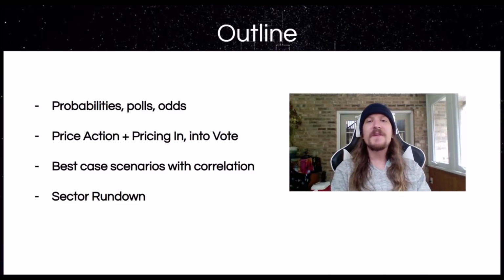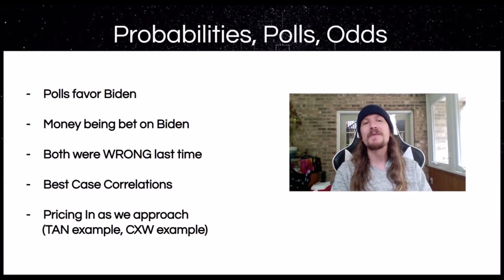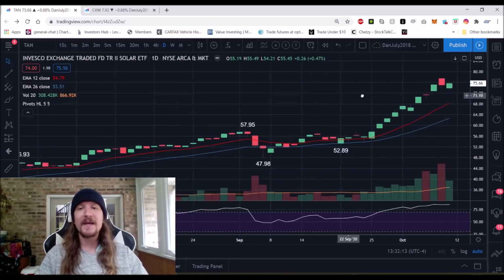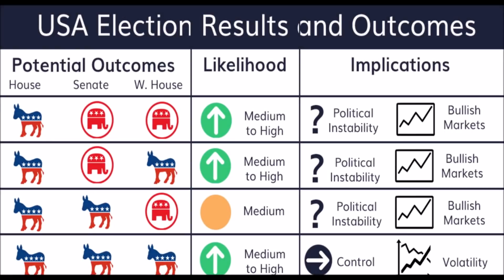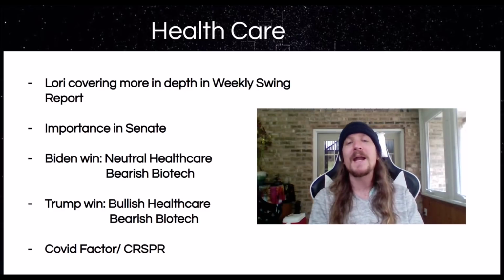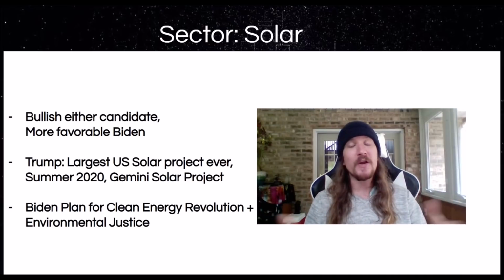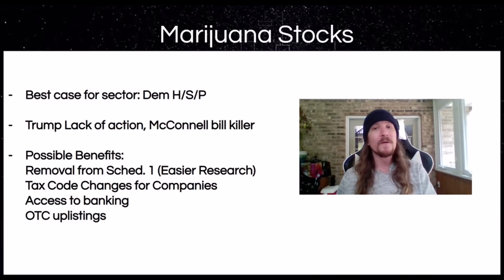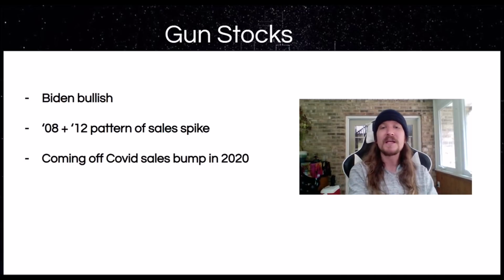Election 2020 Swing Trade Preparation